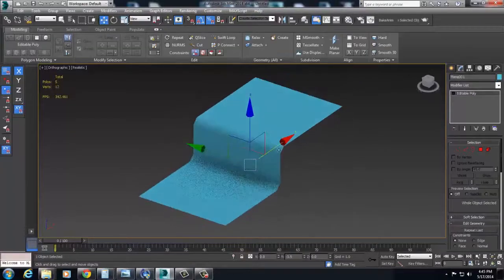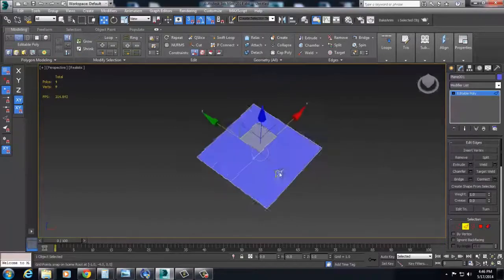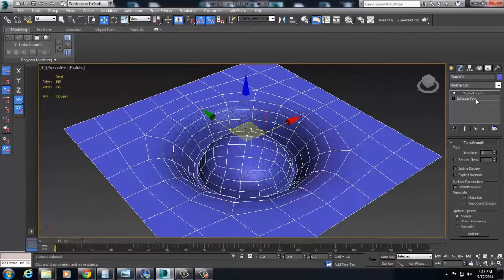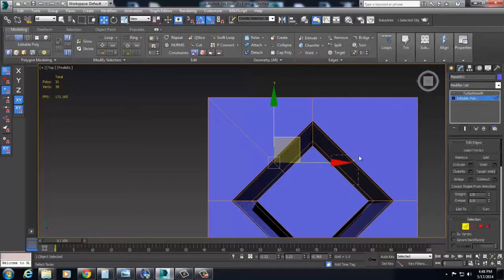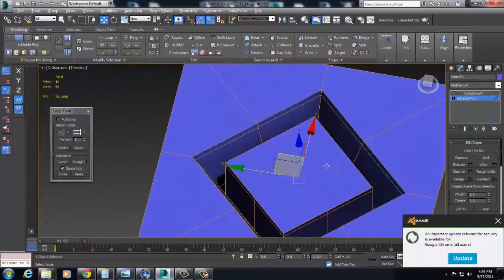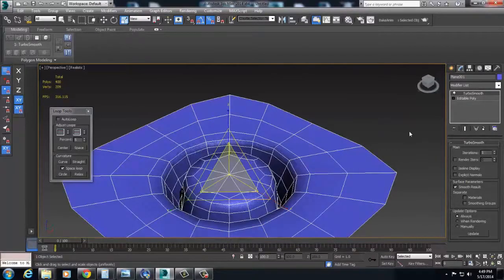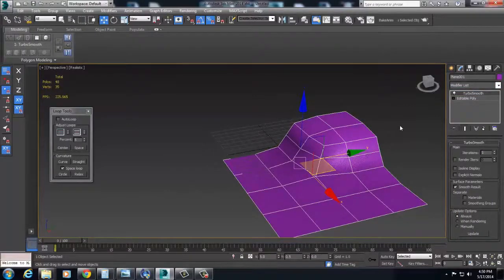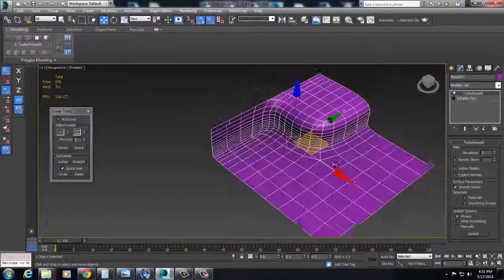Environment Creation in Unreal Engine 4 | STEP 1/10 |06 Subdivision Modeling Part 2 3DsMax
Environment artists set the tone for the entire game world and are critical to building games that keep us entranced for hours on end. The best environments immerse us in the story and make us feel like we’re truly part of these fantasy worlds.
In this course from world-renowned artist and favorite ZBW instructor, David Lesperance, you will learn to create those stunning, memorable environments using the very same techniques and programs that the pros use, including Unreal Engine 4.

The 5 most important lessons:

How to get started creating 3D assets for fully immersive video game environments
How to take your environment art to a whole new level with advanced modeling and sculpting techniques
How to set up your 3D environmental assets and create a functioning game world in Unreal Engine 4
Tips for setting the mood and capturing the feeling of a given scene in your game
Plus more professional tips and best practices for environment artists working in game production